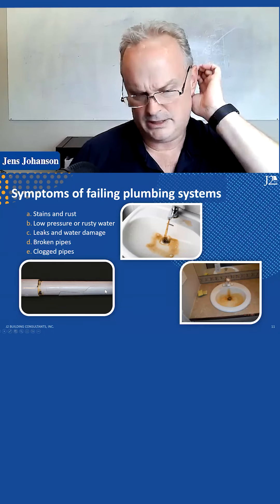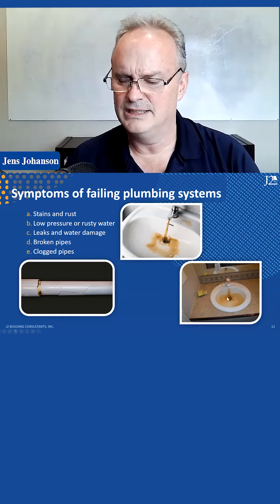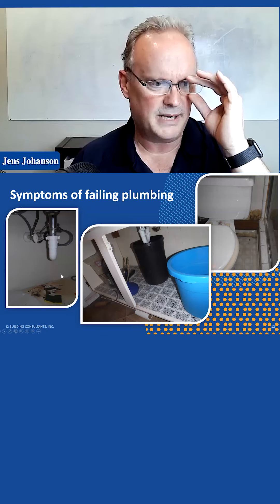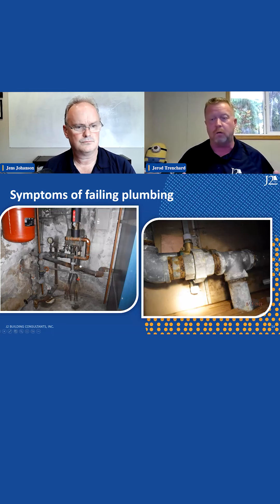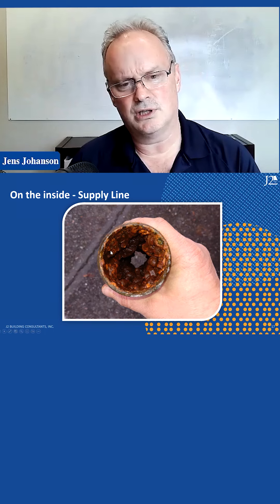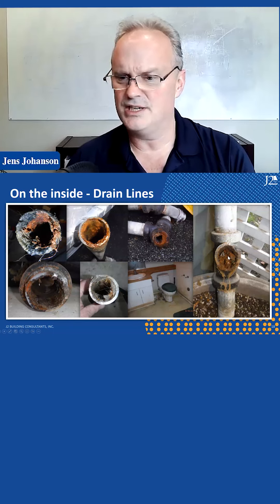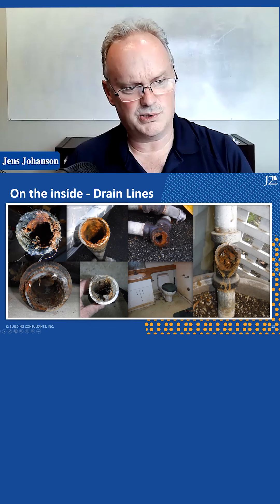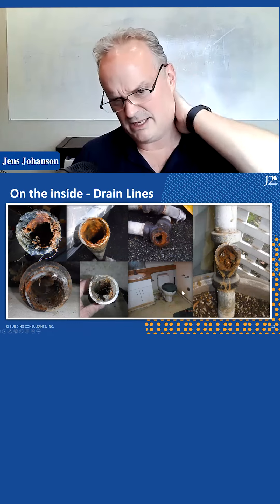Symptoms of Failing Plumbing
Not to alarm you, but….Do you have any of these symptoms of failing plumbing? (Watch to the end 🤮)
- Stains and rust
- Low pressure
- Leaks
- Water Damage
- Broken pipes
- Clogged pipes